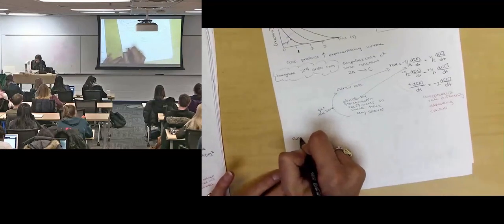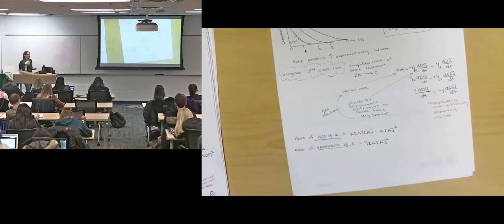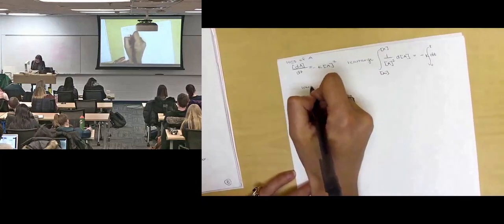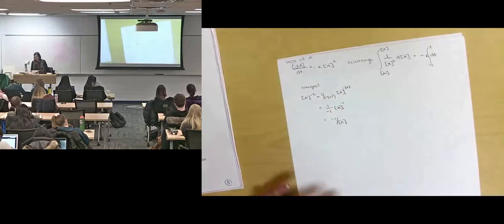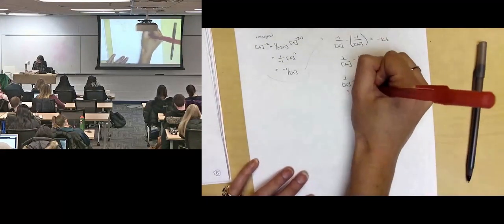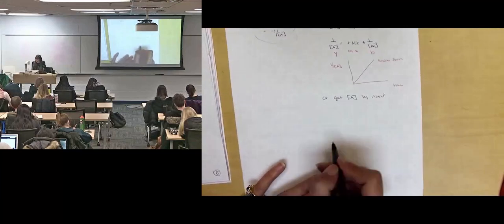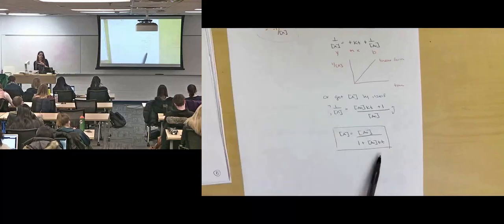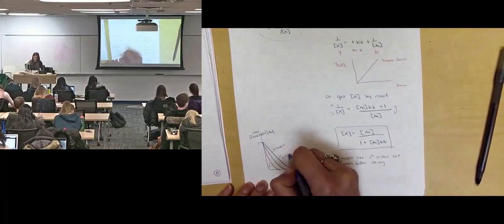Integrated Rate Law 2nd Order